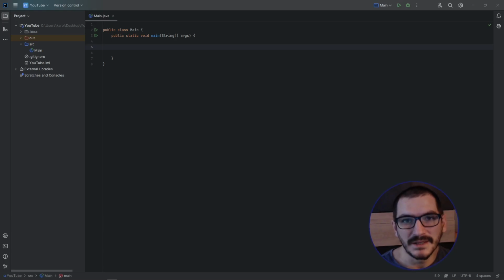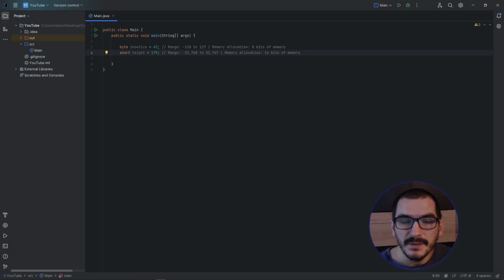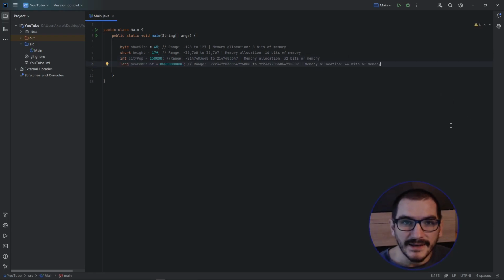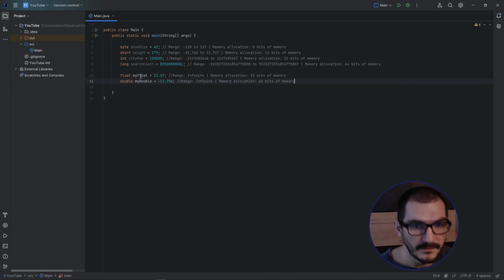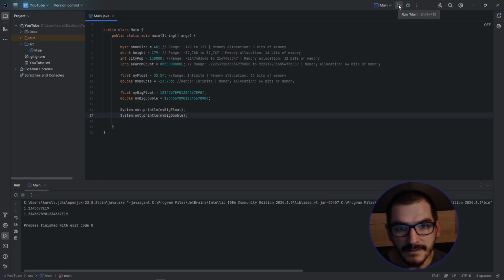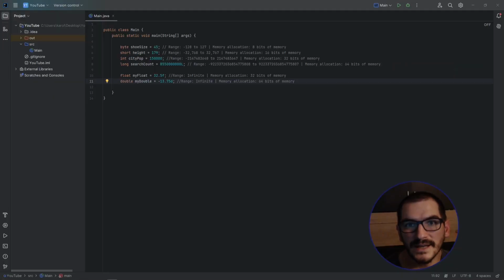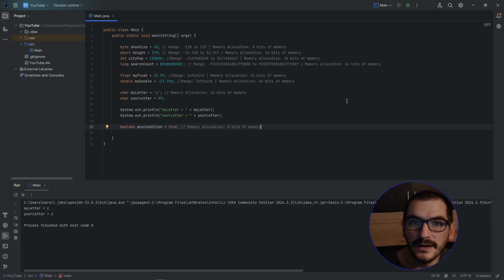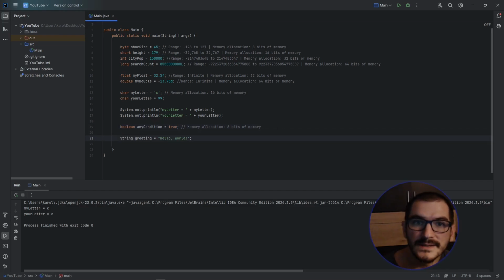Primitive Data Types in Java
In this video, we will explore the primitive data types in Java — the fundamental building blocks of any Java program. Here’s what we'll cover:
✅ A detailed look at the 8 primitive data types: byte, short, int, long, float, double, char, and boolean
✅ How much memory each type uses and when to use them in your code
✅ A brief touch on the String class (which isn't technically a Primitive Data Type, but, let's be honest, is treated as one by many...)

Whether you're a beginner, or just need a syntax refresher, you came (hopefully 😊) to the right place.

0:00 - 0:35 Introduction
0:36 - 0:58 Data Types
1:59 - 2:27 Whole numbers
2:28 - 3:12 Decimal - Simple
3:13 - 3:56 Decimal - Still going on
3:57 - 4:17 Scientific Notation
4:18 - 4:58 Decimal - Edge values
4:59 - 5:27 Char
5:28 - 6:11 Boolean
6:12 - 6:38 String (just a tickle)
6:39 - 6:55 Outro